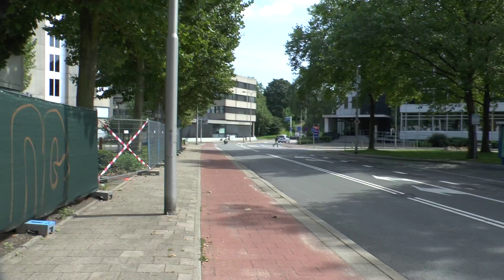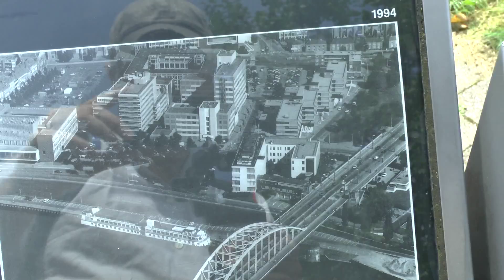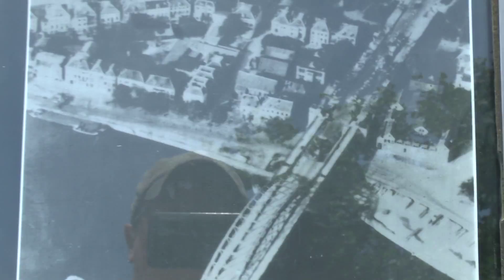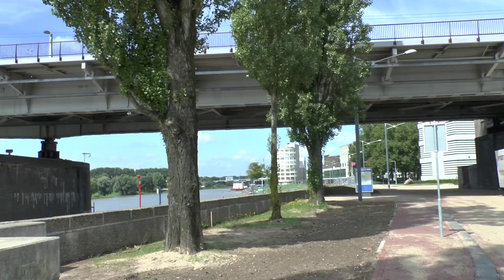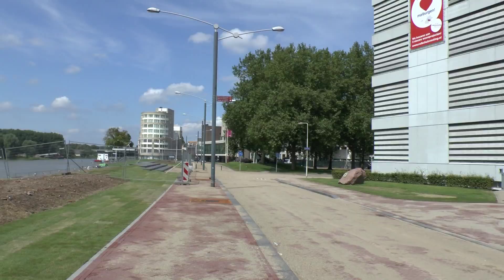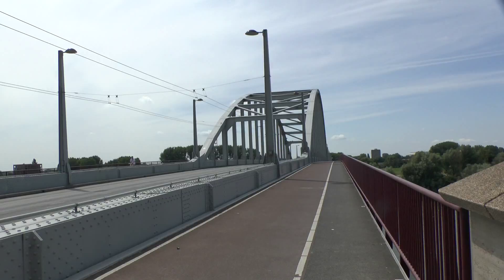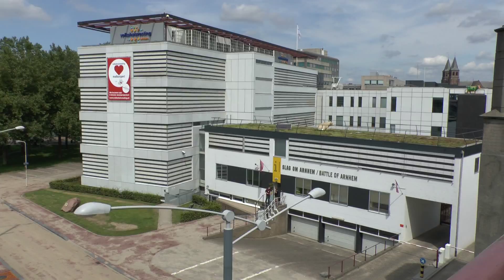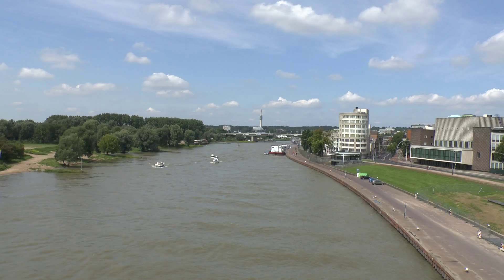Operation Market Garden, The John Frost Bridge, Arnhem, Netherlands.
A tour of the area held by the British 1st Airborne Division during Operation Market Garden in September 1944.
The area is quite small so I start close to the modern memorial park before moving up onto the bridge itself.  I was really surprised at how small the bridge was and the width of the crossing.  My admiration for the what the 82nd Airborne achieved with their crossing of the Waal at Nijmegan increased tremedously while in Arnhem.  The fact they crossed the river is amazing but that they thought they could...beggers belief really.

None of the original buildings (or bridge for that matter) survive as they were all destroyed during Market Garden or soon after.